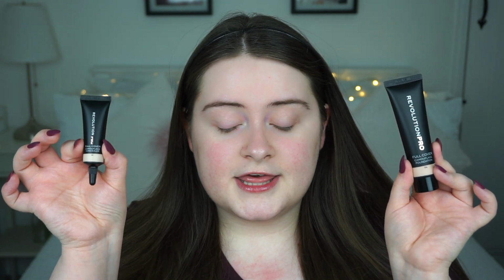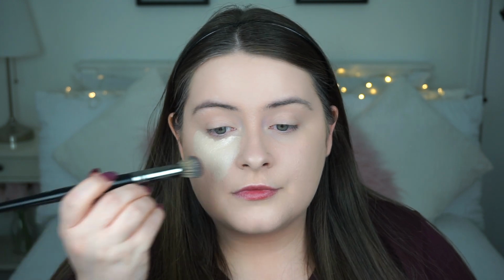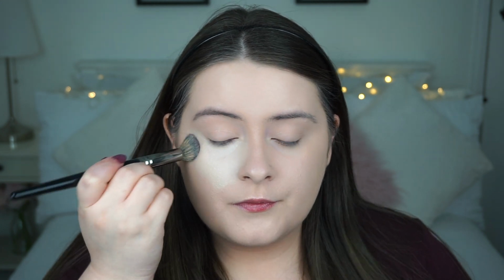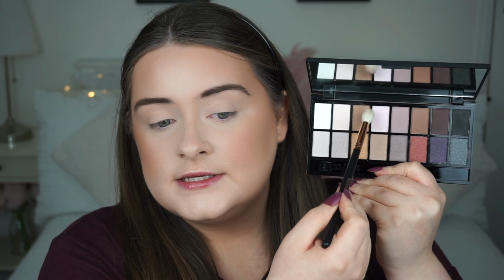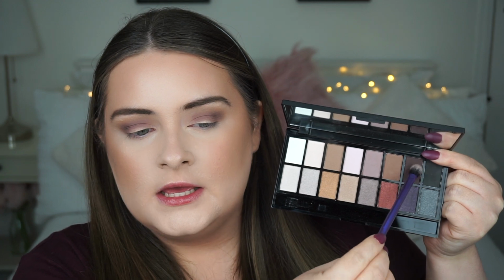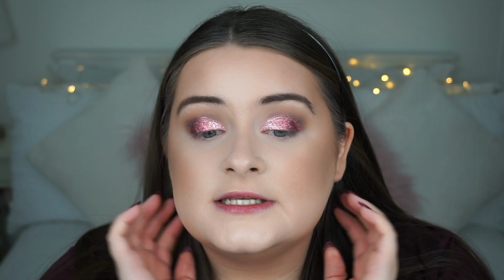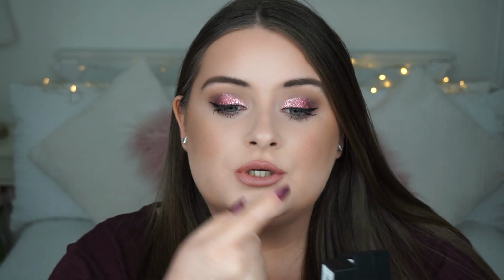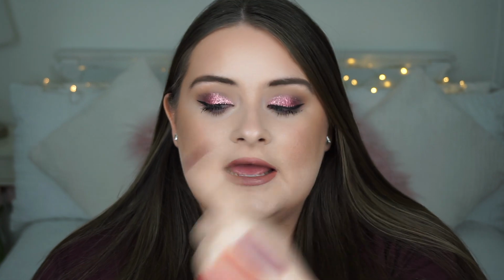TESTING REVOLUTION PRO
In today's video I'm testing the new REVOLUTION PRO range by Revolution Beauty. I'm reviewing the new Revolution Pro Full Cover Camouflage foundation and concealer. I'll also be giving swatches of the Revolution Pro Supreme Matte Lip Pigments and glitter eyeshadows. Hope you enjoy seeing me testing the new REVOLUTION PRO range!

PRODUCTS USED

Revolution Pro Supreme Matte Lip Pigments in Vei, Semblance, Charade

I'm a makeup addict and on my channel you will find lots of makeup tutorials, from smokey eyes to everyday looks. I love testing out new makeup products and throwing it back by using older/cult favourite products. I also love a good makeup haul. My favourite drugstore is Superdrug! I LOVE lip swatch videos, so you'll find some of those around here too! A few of my favourite YouTubers are: Casey Holmes, Carli Bybel, Nicole Guerriero, Kaushal, Annie Jaffrey, Nikkietutorials, Shaaanxo and Fleur DeForce. I've been watching these girls for years!